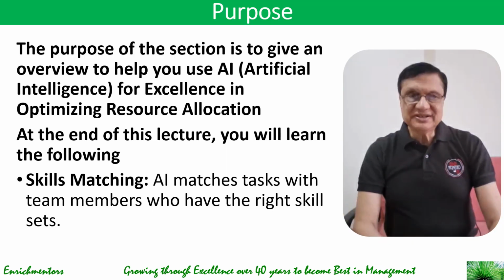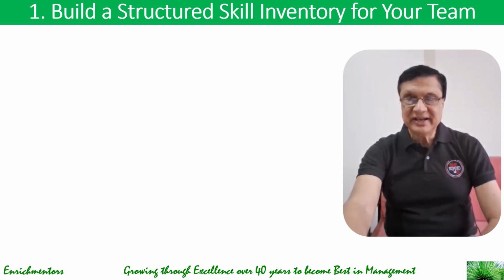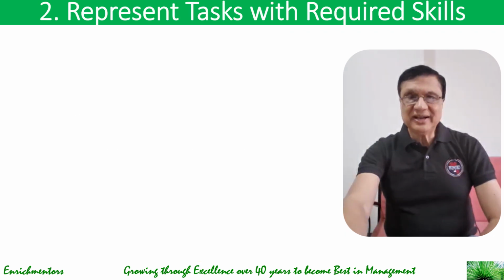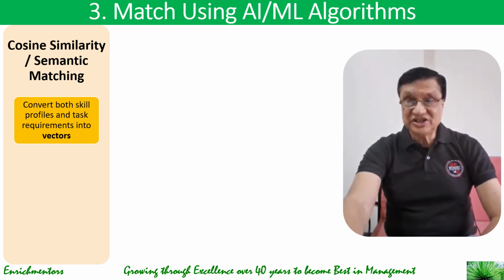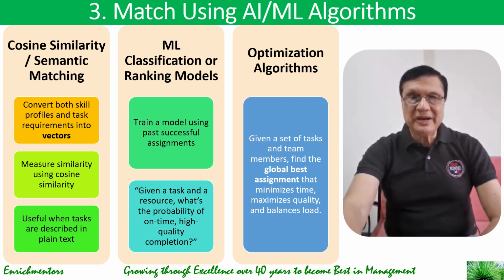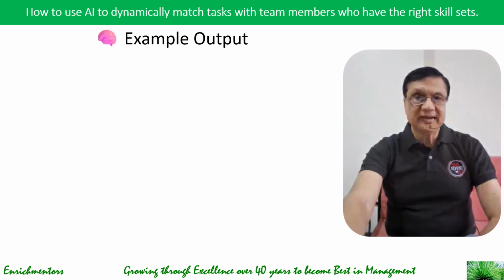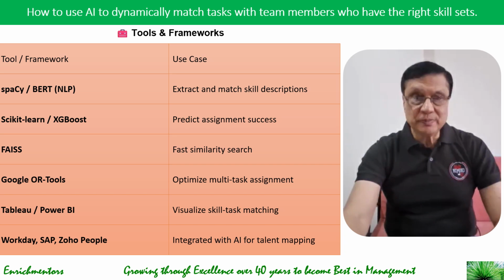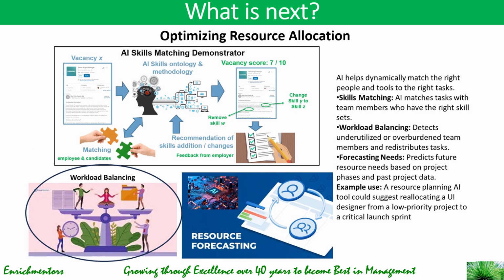AI (Artificial Intelligence) for Project Planning Excellence I Optimizing Resource Allocation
The purpose of the section is to give an overview to help you use AI (Artificial Intelligence) for Excellence in Optimizing Resource Allocation

Skills Matching: AI matches tasks with team members who have the right skill sets.